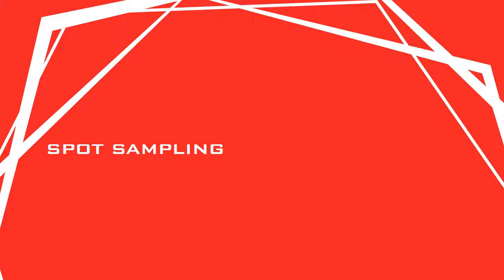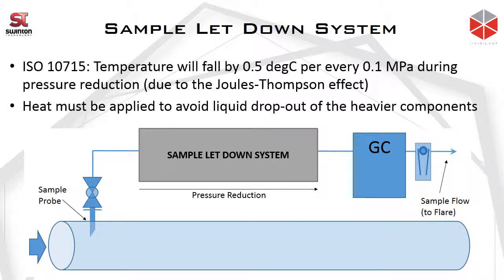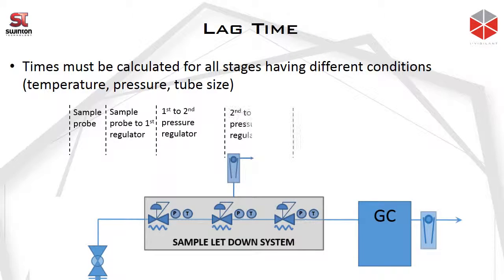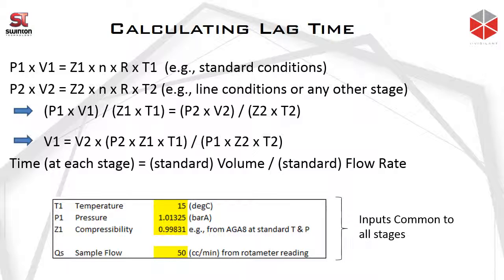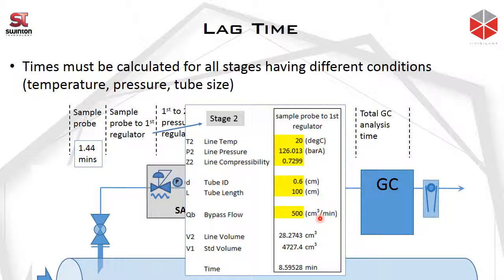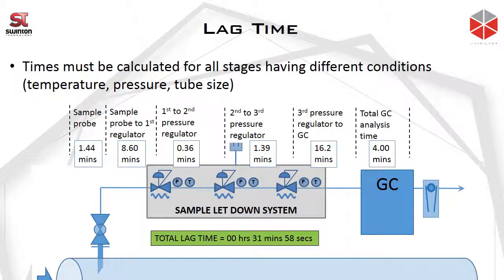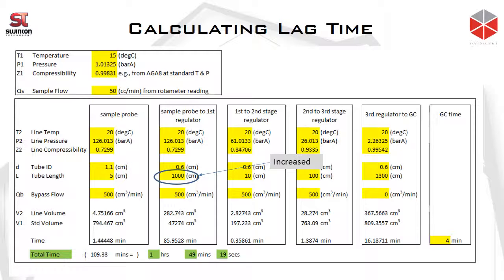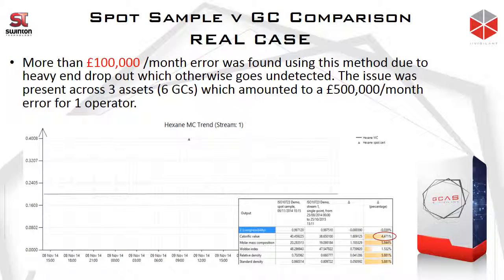GC Surgery Session 6 - GC Lag Time Calculation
In this session, Jennifer Rabone present about the calculation of lag time calculation by converting line condition on each stage into their standard condition and calculate the time for the gas to travel from pipeline to GC.